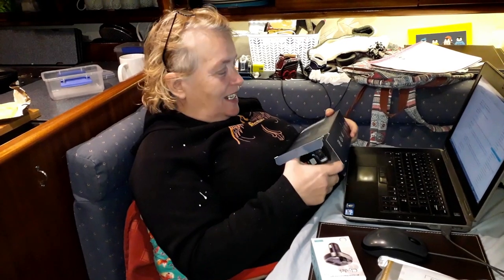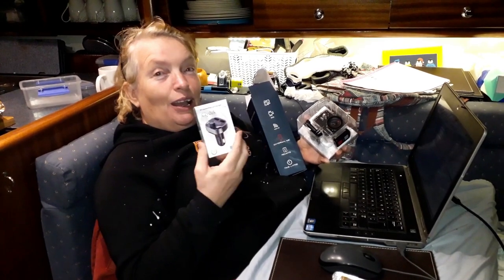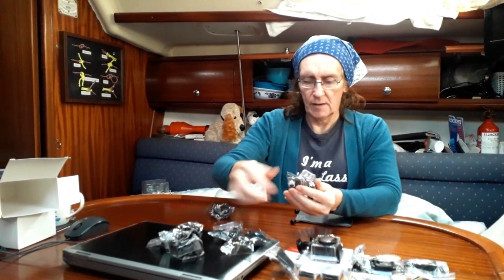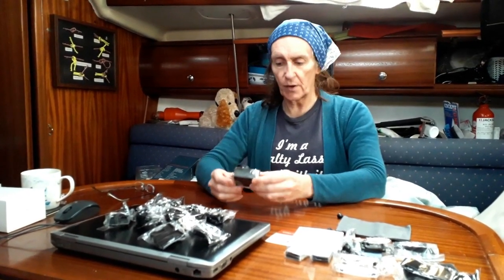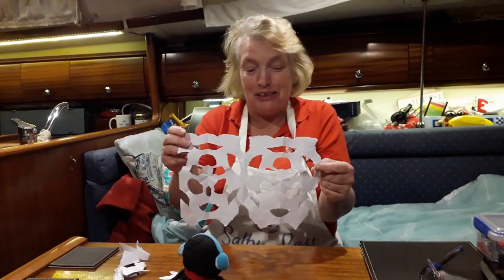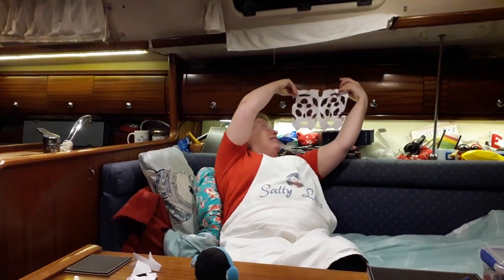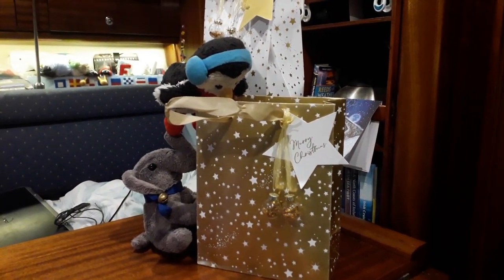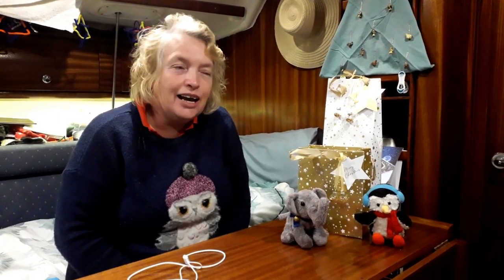Christmas comes early - Sailing Northern Ireland - Carrickfergus - Ep.165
Christmas comes early on Salty Lass as we get some useful boat presents and get our decorations up.

We will be sending out a virtual card and a virtual present the weekend 20th/21st December 2020, so if you want one sign up for our free newsletter

Coffee Jar ---

About us

Follow us

Dan Lebowitz - End of the Rainbow
John Deley & the 41 Players - Ersatz Bossa